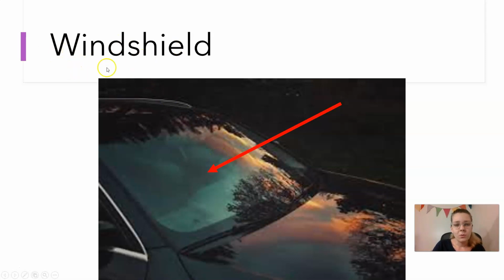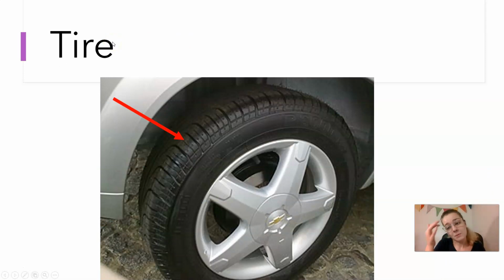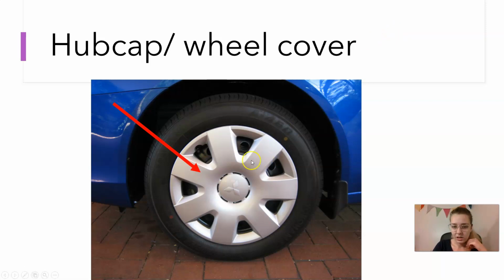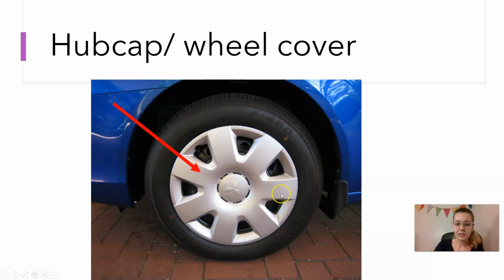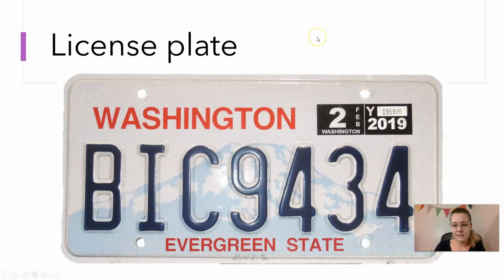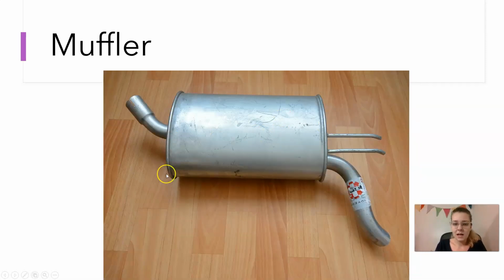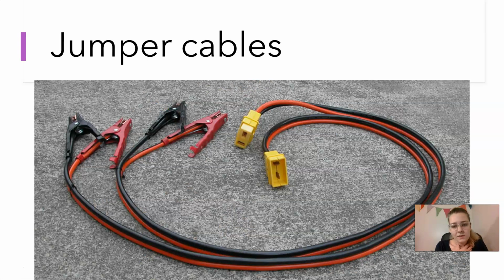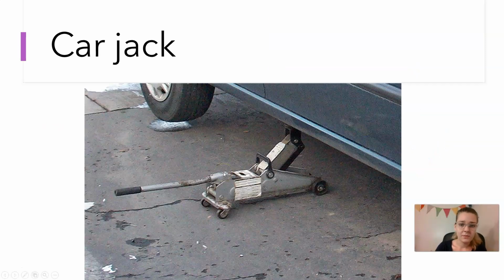Car Parts 1- English Vocabulary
In this video we will learn about cart parts in English. Tires, brake lights, and windshields. OH MY!

This vocabulary list was taken from the Oxford Picture Dictionary.